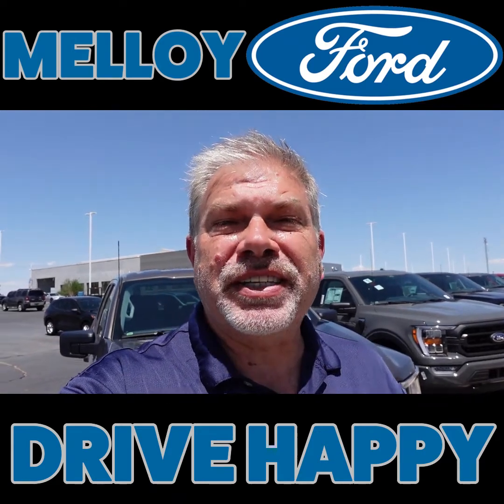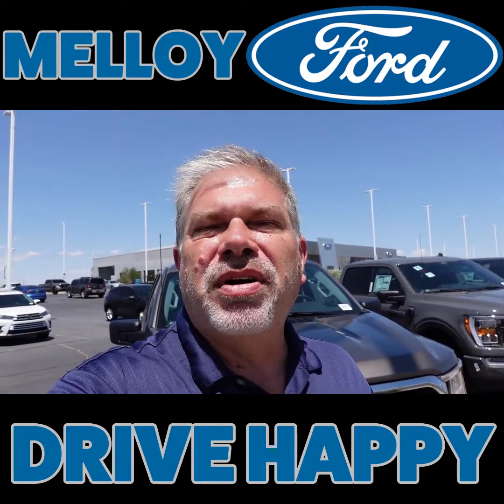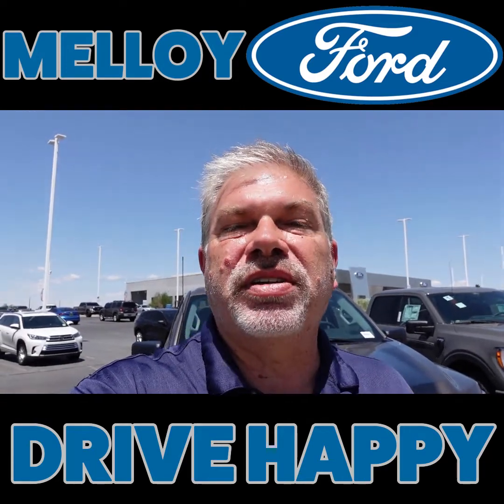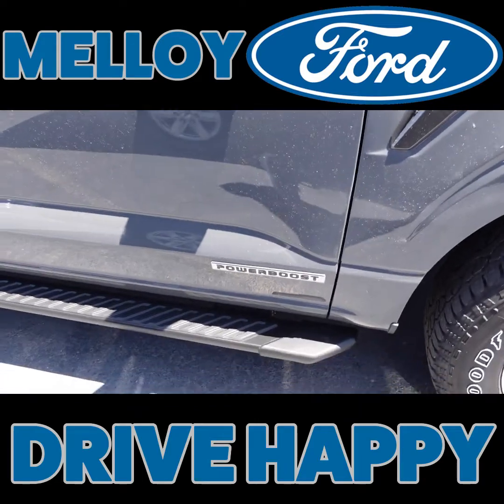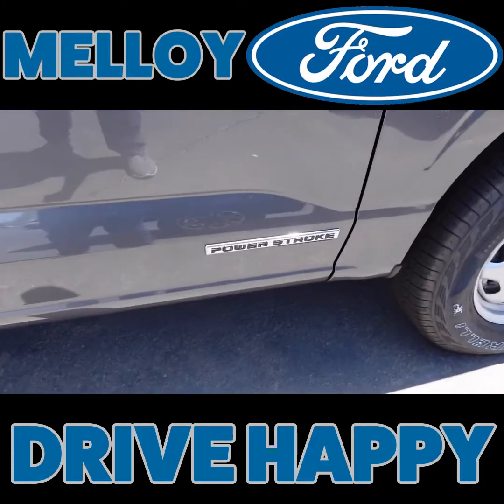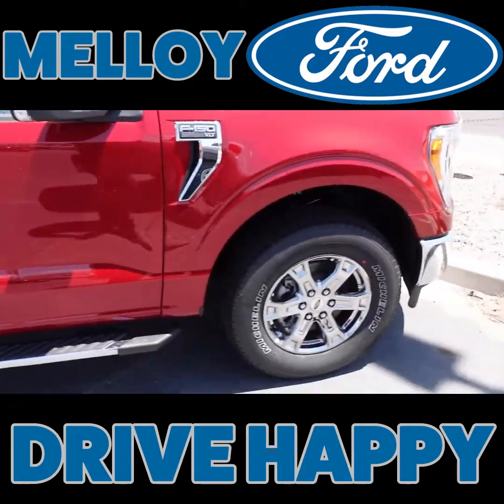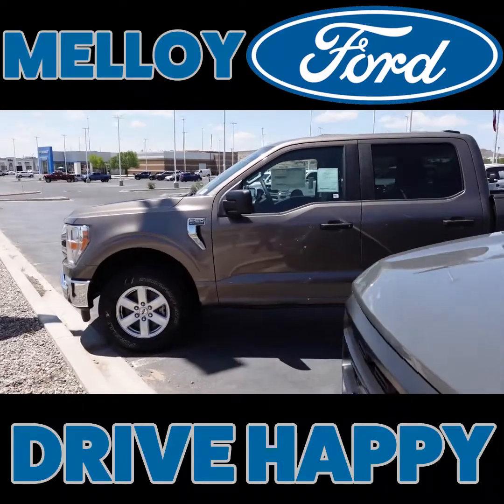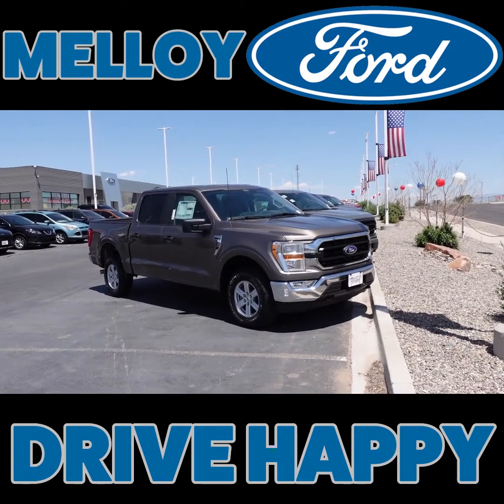melloyfordsaturday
It is a Party 👍👍🎈🎈 here at Melloy Ford today with our Anniversary Sale Test Drive Challenge and new trucks in stock‼‼ Click here to schedule your Sunday Service

Melloy Ford Auto Group - Los Lunas, New Mexico